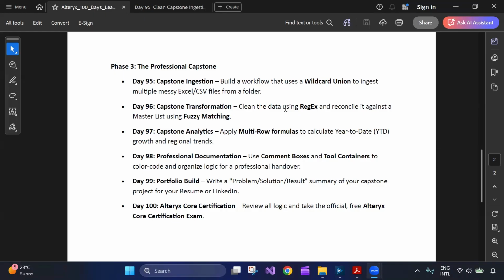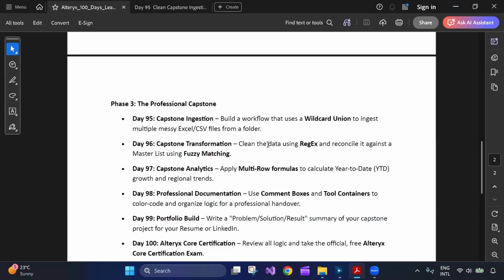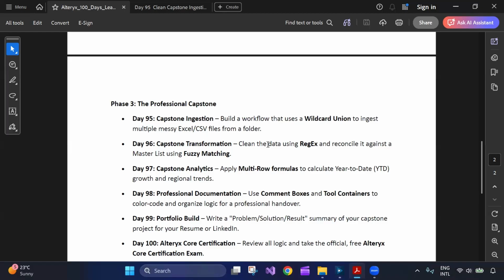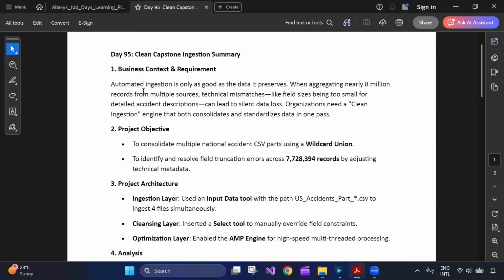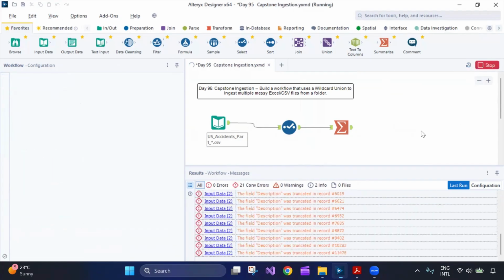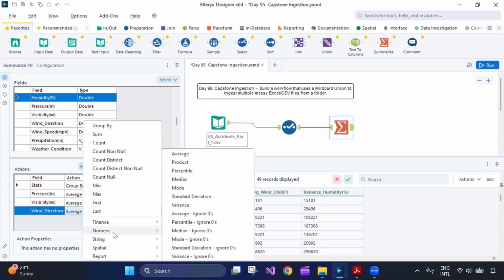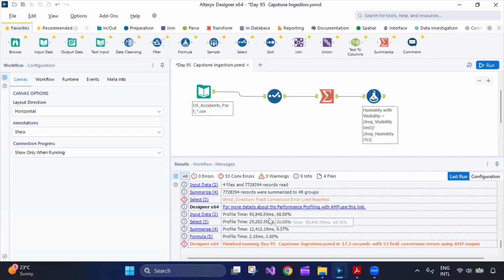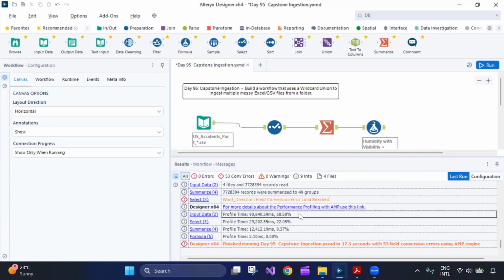Alteryx Day 95 – Capstone Project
In today's capstone project, you'll build a dynamic data ingestion workflow that automatically reads and combines multiple Excel and CSV files from a folder using Wildcard Inputs and the Union Tool.

This project simulates a real-world ETL scenario where new files arrive daily with inconsistent names and formats. Instead of manually importing each file, you'll create a scalable workflow that handles them automatically.

📂 Understanding Dynamic File Ingestion

• What is wildcard-based file loading?
• Why automate file ingestion?
• Common challenges with multiple source files

🛠 Building the Capstone Workflow

• Read all Excel and CSV files from a folder
• Configure wildcard file patterns
• Automatically combine multiple datasets
• Standardize column names and data types
• Handle missing or mismatched columns

🔄 Using the Union Tool

• Auto Configure by Name vs Position
• Managing inconsistent schemas
• Combining files from different sources
• Creating a single consolidated dataset

Hands-On Activities

✅ Configure wildcard patterns for dynamic ingestion
✅ Merge files using the Union Tool
✅ Handle missing columns and inconsistent headers
✅ Create a clean, analysis-ready master dataset

📊 Sales Reporting

• Combine daily sales files automatically
• Merge regional sales reports
• Build a centralized reporting dataset

🏢 Enterprise ETL

• Automate monthly data ingestion
• Consolidate supplier and customer files
• Prepare data for data warehouses

📦 Operations & Logistics

• Merge inventory reports from multiple warehouses
• Process shipment and delivery files
• Create unified operational dashboards

💼 Financial Reporting

• Consolidate expense reports
• Combine transaction files from multiple systems
• Prepare financial data for analysis

Best Practices

✔ Store source files in a dedicated input folder
✔ Use consistent file naming conventions whenever possible
✔ Configure Union by field name to handle schema differences
✔ Validate data types after combining files
✔ Log invalid or failed files for troubleshooting
✔ Archive processed files to avoid duplicate ingestion

By the End of This Video, You Will Be Able To:

• Build a dynamic file ingestion workflow
• Read multiple Excel and CSV files automatically
• Combine datasets using the Union Tool
• Handle inconsistent file structures gracefully
• Create scalable, production-ready ETL pipelines in Alteryx

Tools Covered

• Input Data Tool
• Directory Tool
• Dynamic Input Tool
• Union Tool
• Auto Field Tool
• Select Tool
• Browse Tool

Perfect For

Data Analysts, Data Engineers, ETL Developers, BI Developers, and Alteryx users looking to automate file ingestion and build enterprise-ready data pipelines.